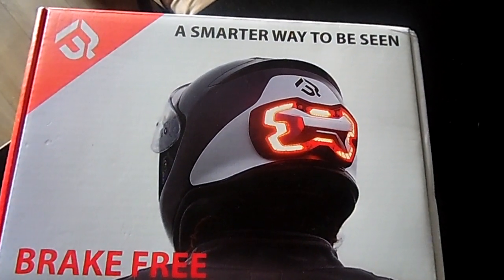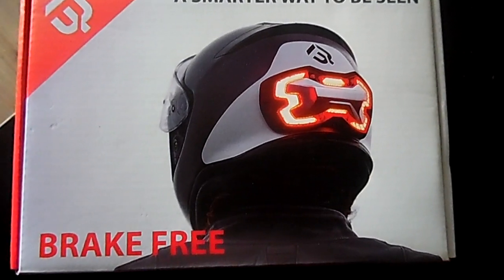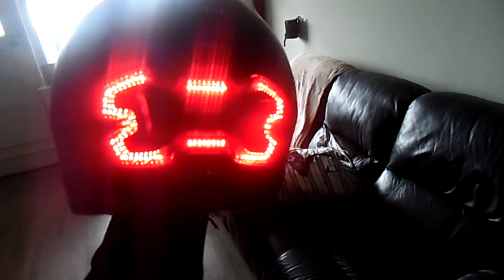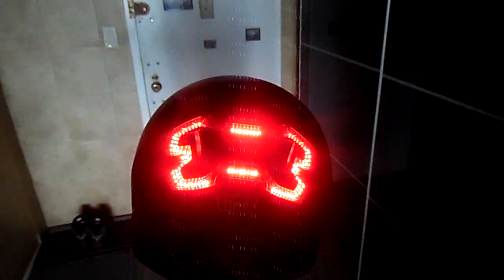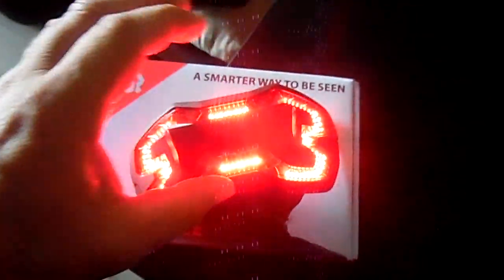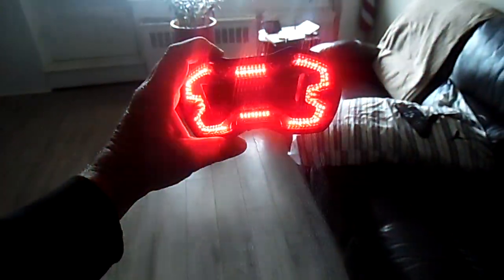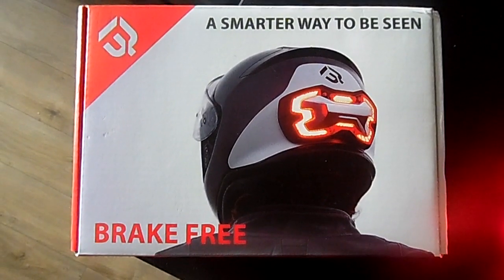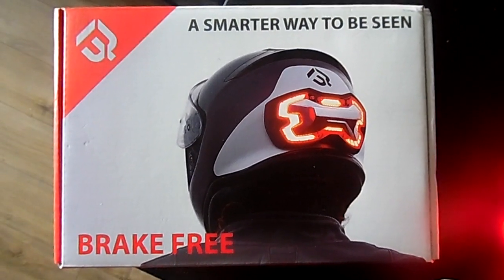Brake Free Motorcycle Helmet Smart Brake Light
Another layer of visibility for motorcyclists with smart technology in a portable, goes from helmet to helmet, highly visible, eye level, waterproof unit. Moderately priced, besides a helmet it will most likely be the best $ you'll spend, safety-wise. Finally, visibility will be, safely, in the back of your head.